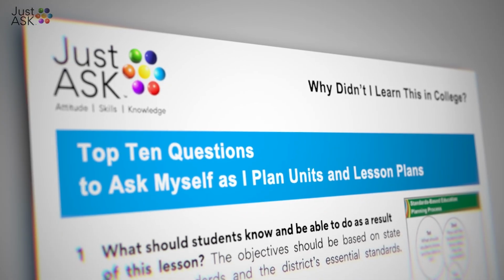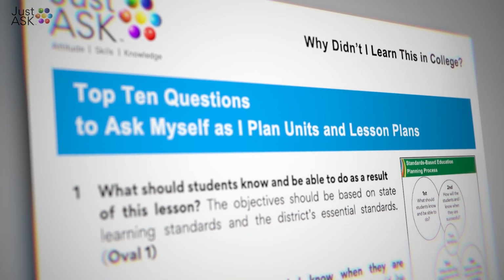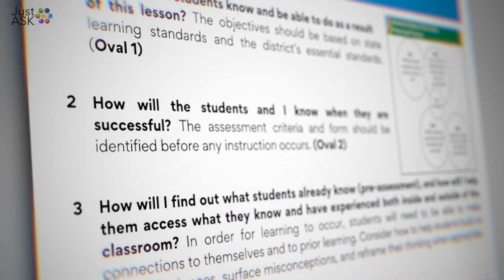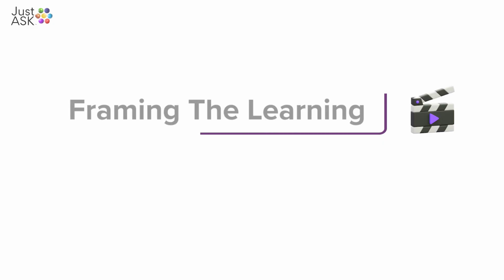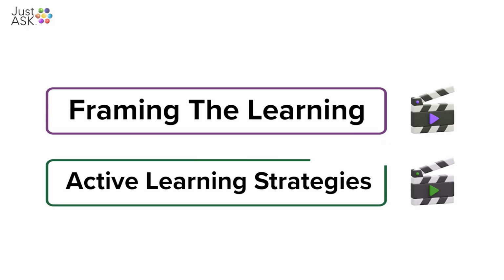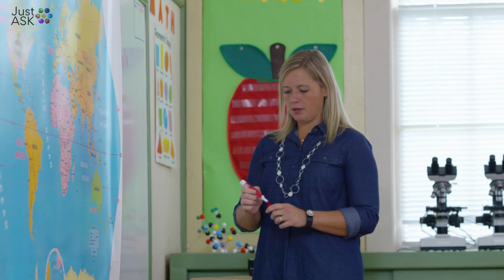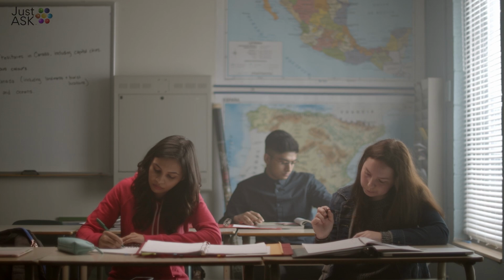Just Ask Mentoring Series 2024-2025 Episode 8 Video 1: Framing the Learning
Framing the Learning resources to help teachers and students have an active role in their educational journey - focused on the March timeframe.